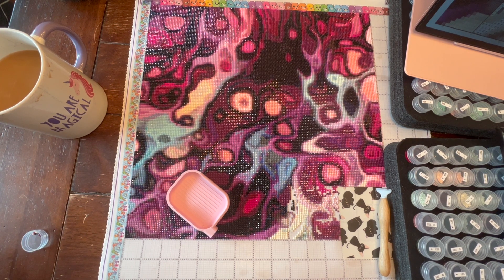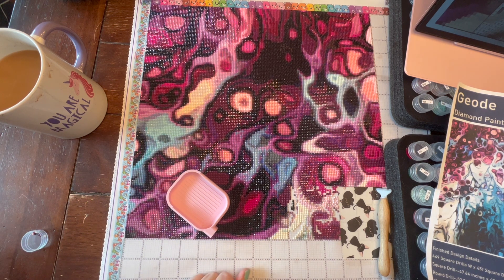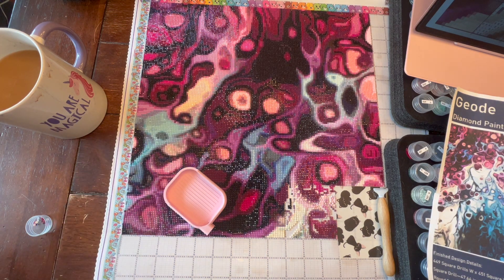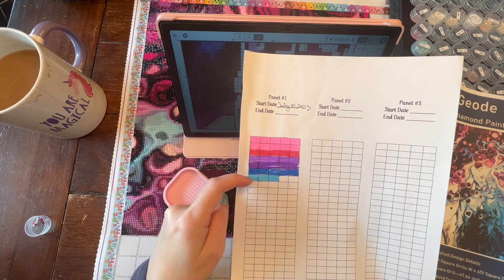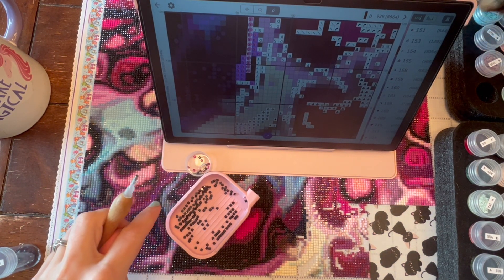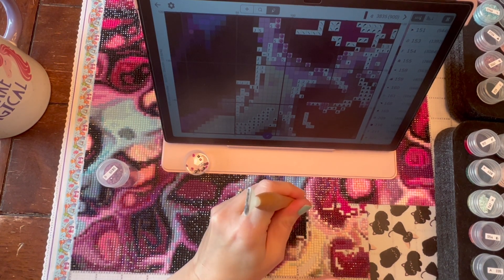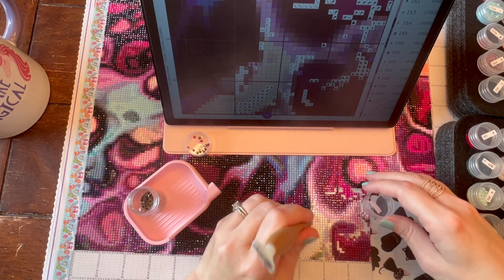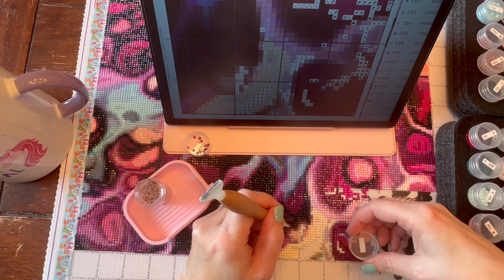Diamond Painting Cross Stitch Conversion Ep. 10- Back in the Saddle!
Welcome back crafty peeps to my series following my conversion of a cross stitch pattern to a diamond painting. Get a snack and a drink and something crafty to work on and we can get crafty-ish together!

Have a great day and big awkward hugs to you all!

Here's a list of where my supplies are from:

Cross stitch pattern is Geode from Electric City Stitches on Etsy
Canvases are from EverMoment on AliExpress
Resin Diamonds are from DPF Handwork Store on AliExpress- not recommending at this time!
Tray from Kitting Up Kitten on Etsy @KittingUpKitten
Release papers from KALBS Sparkles on Etsy @kalbssparkles
240 bottle container from Art Dot @artdotofficial